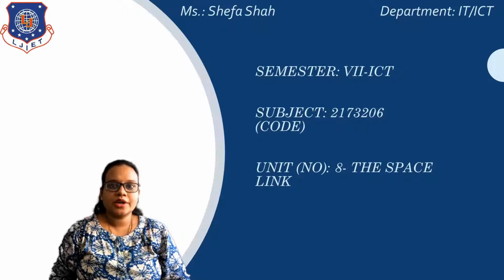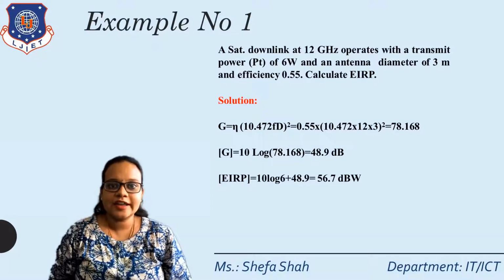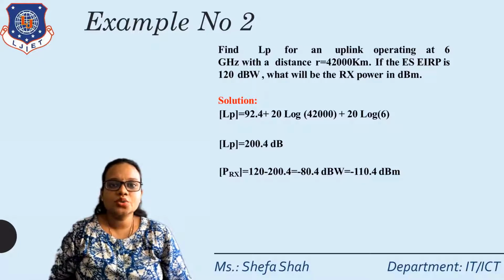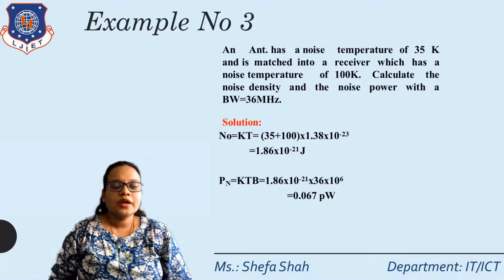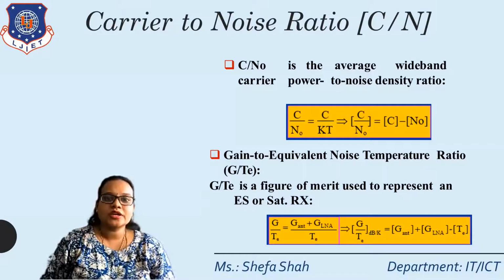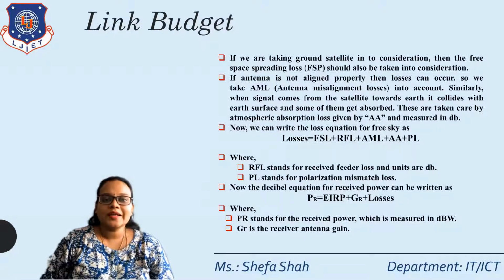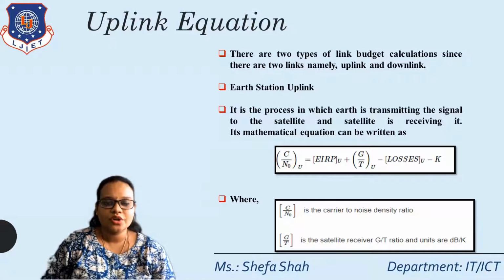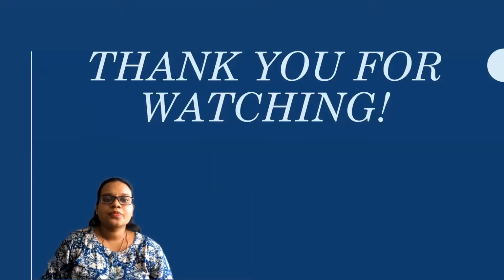lec 3 unit 8